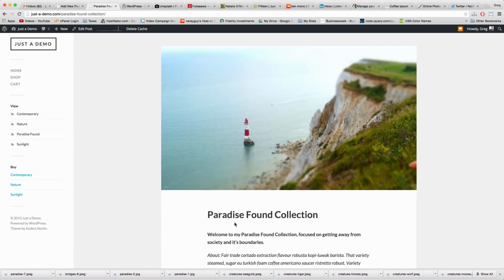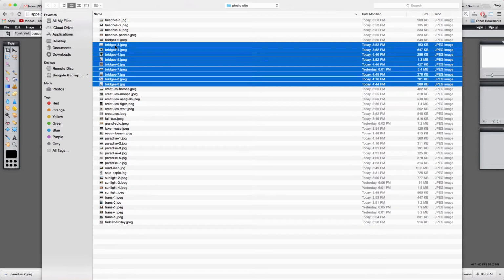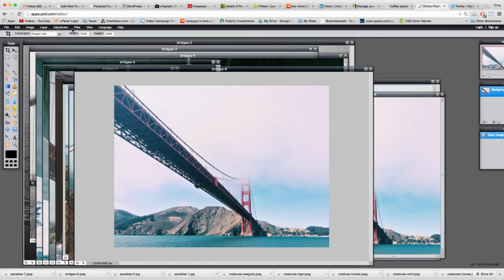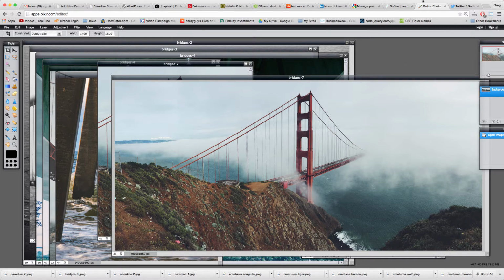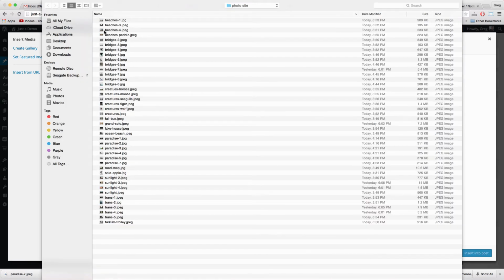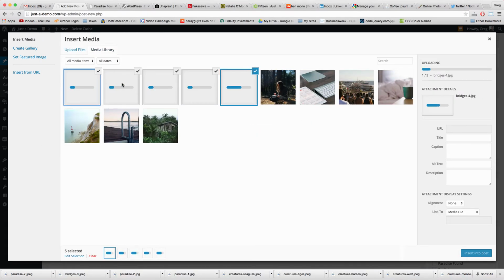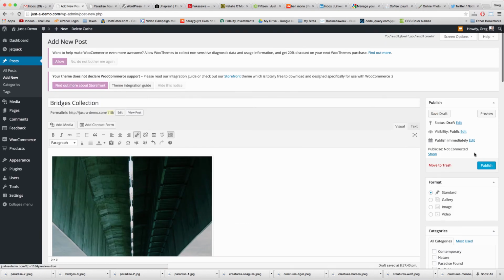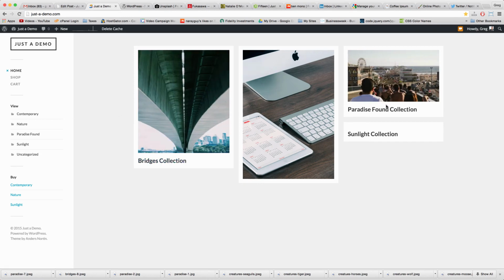Create Vertical Photo Collections and Enhance Focus Point - WordPress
More on all of this soon...Enjoy!